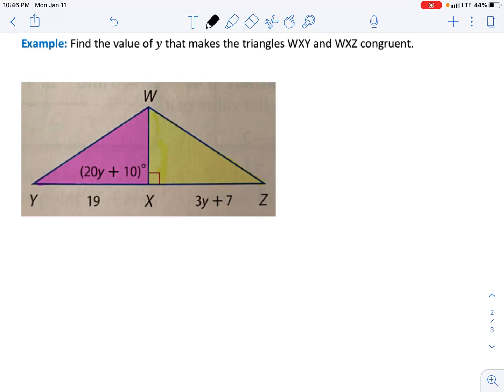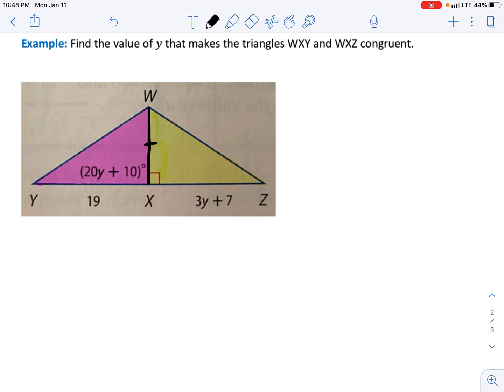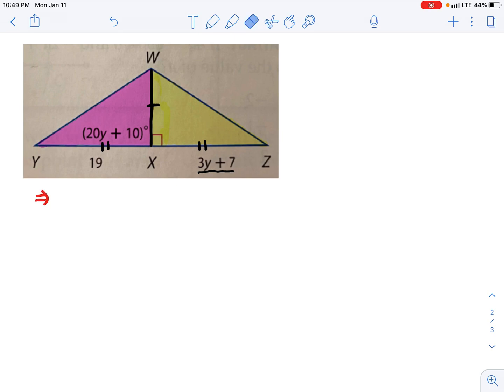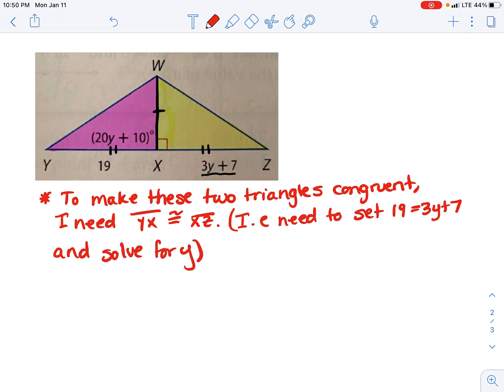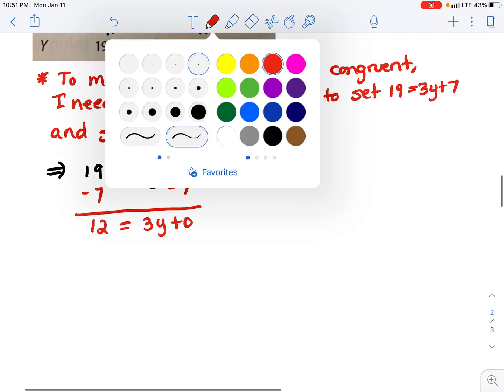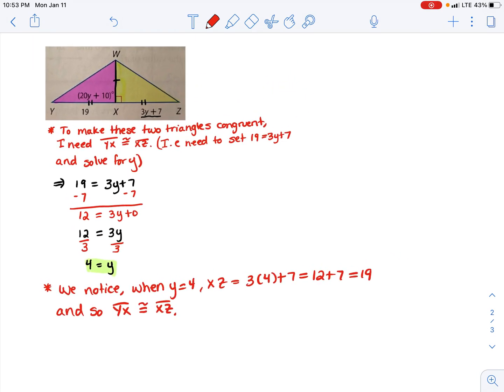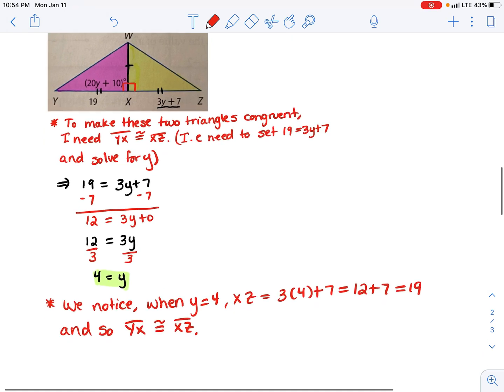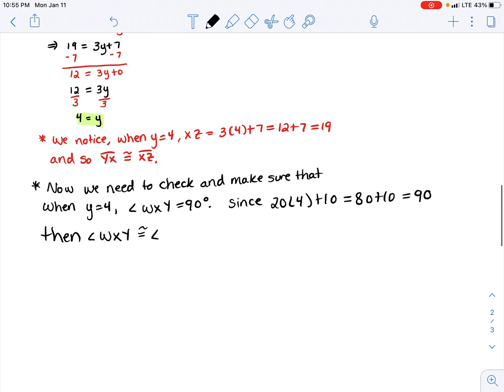SAS postulate example 2